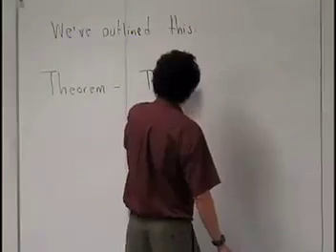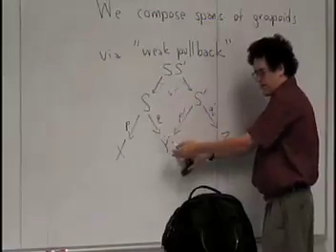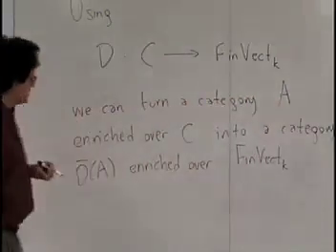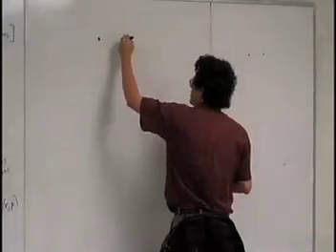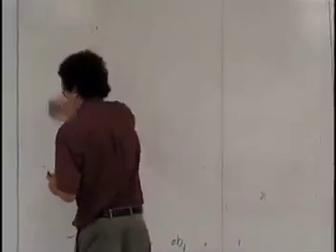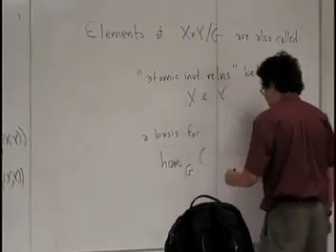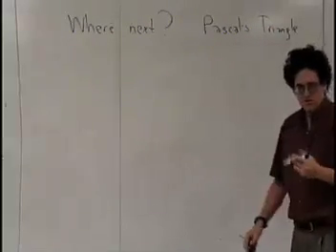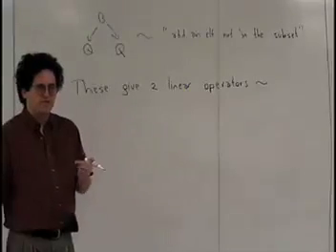John Baez and James Dolan, 2007-12-06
John Baez on the Fundamental Theorem of Hecke Operators. This theorem says that for any finite group G, if we take the bicategory Hecke(G) and degroupoidify it using

D–: [bicategories enriched over FinSpan] → [categories enriched over FinVect]

the result is equivalent to the category of (finite-dimensional) permutation representations of G. In short: the Hecke bicategory is a groupoidification of the the category of permutation representations.

Future directions: groupoidifying the q-deformed Pascal's triangle, the action of the quantum group GL_q(2) on the quantum plane, and more generally the action of GL_q(n) on "quantum n-space". (Final words cut off as the power cable to the video camera is accidentally unplugged!)

For a more precise and thorough statement of the Fundamental Theorem, read this:

John Baez, Alex Hoffnung and Christopher Walker, Higher-Dimensional Algebra VII: Groupoidification,

This is a video of the Fall 2007 geometric representation theory seminar at U.C. Riverside.   For more details including a blog article and lecture notes, see: